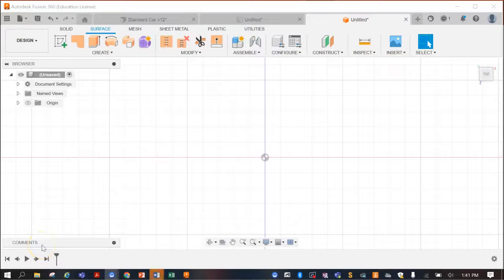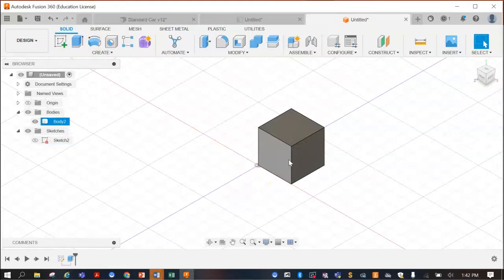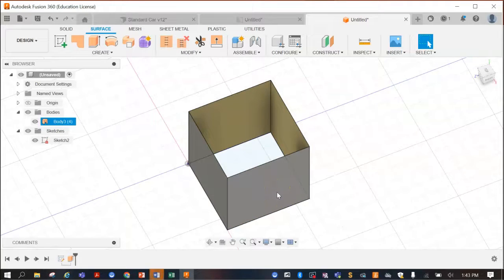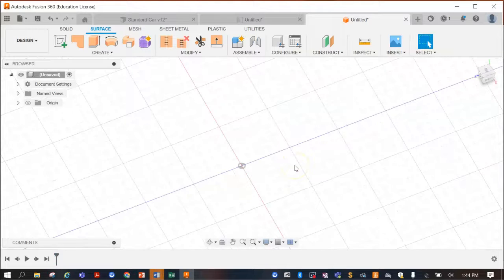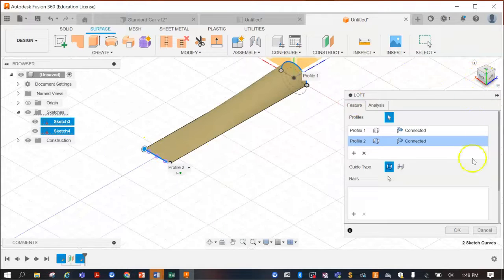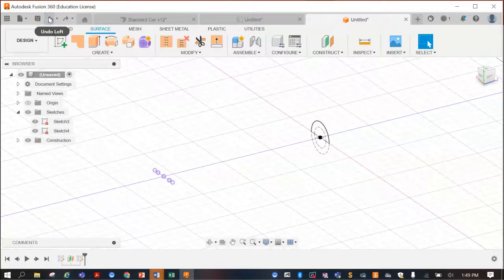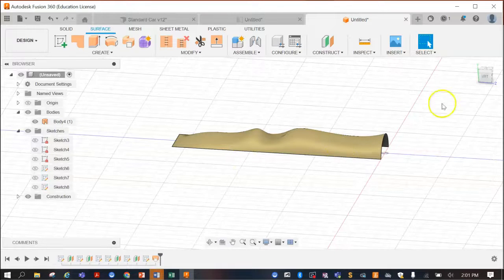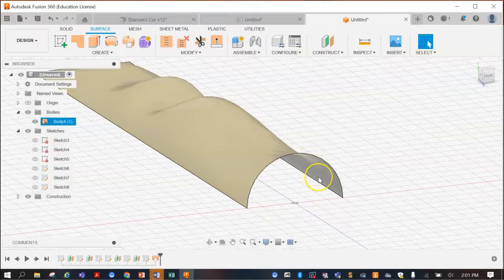PART 1 - Generative Shape Design (GSD) - Fusion 360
Credit to Kunal from @propulsion2022